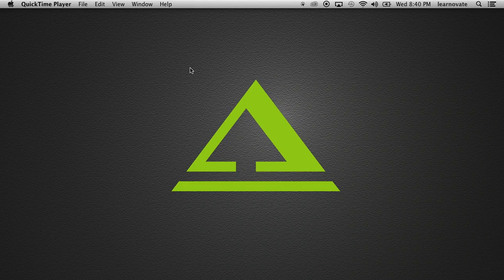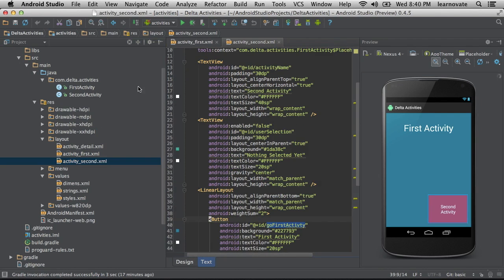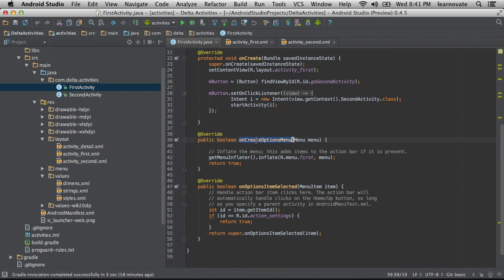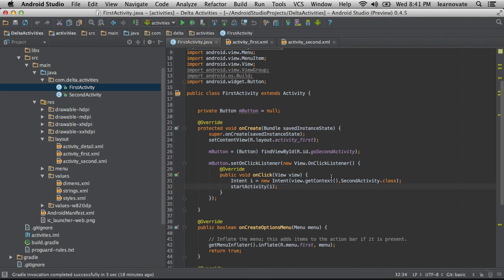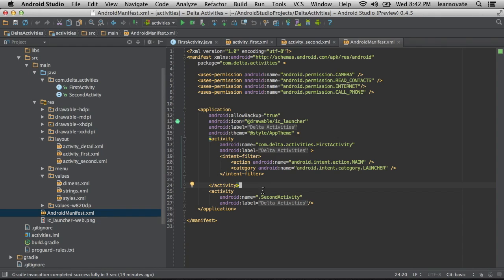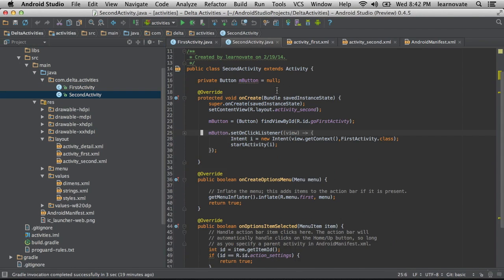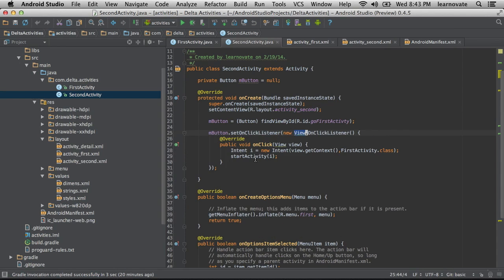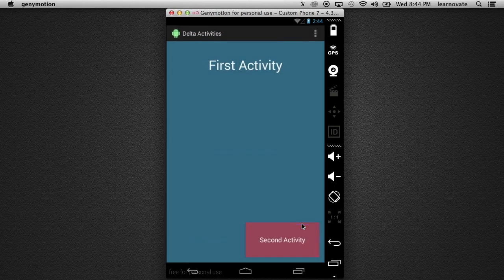Easy way to become an Android Engineer from Scratch (1 Activities and Intent Basics)